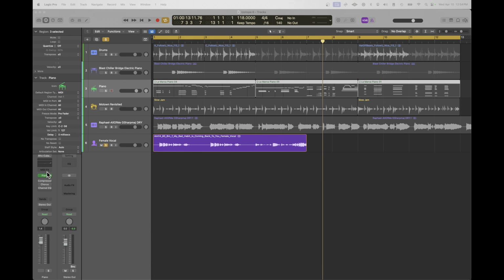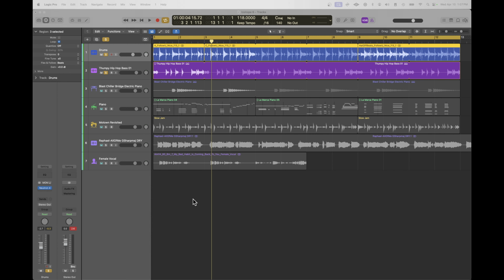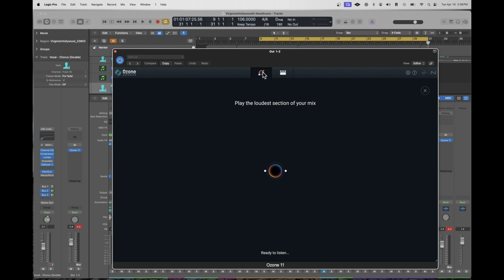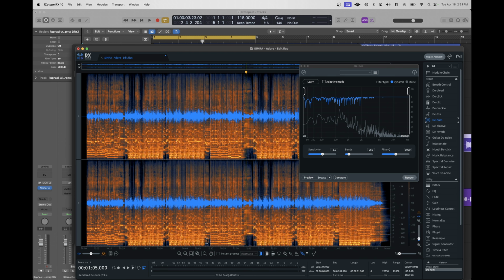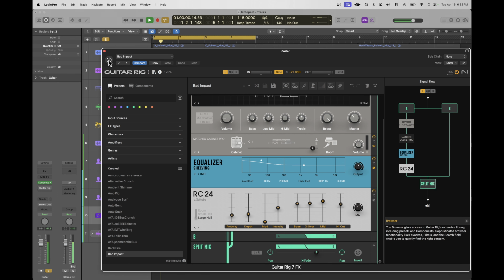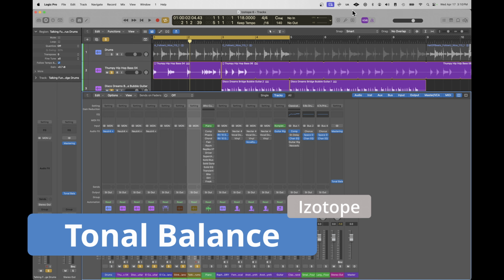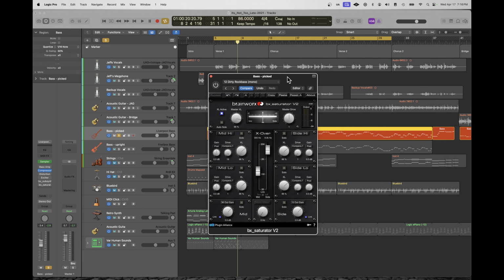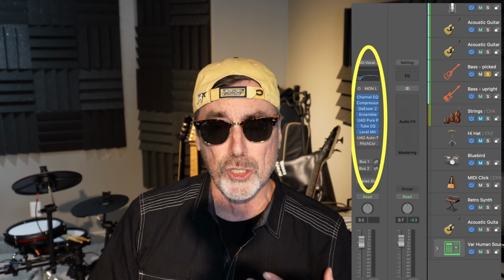I Bought the Izotope Music Production Suite 6 | CRITICAL Q: Is This The Future?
Has Izotope changed the game for mixing, mastering and audio fixes with the Music Production Suite bundle?  It includes more than 20 apps and modules with the highlights being their flagship products, Neutron, Nectar 4, Ozone 11 and RX.  When I decided to buy the suite, I quickly realized it included NI Guitar Rig 7 Pro, Vocal Synth 2, Neoverb, Stratus 3D, Symphony 3D plus addition plugins from Brainworx and Native Instruments.  It’s almost over-whelming and has taken me a while to learn everything that’s included.

Working with these modules, I quickly began to question if these AI driven apps with ‘Assistants’ might change my whole approach to mixing and mastering, as I was already a user of Ozone 10 and Nectar 3+ for vocal processing.  In this long video, I consider the Artificial Intelligence impact and I answer a few key questions:

1. What are all the apps included in the bundle - EVERYTHING!
2. Which apps get all the attention and what about all the other software plugins?
3. Is this the future for mixing, mastering and audio fix?

My goals were to fix, mix and master a few of my own songs using only the Izotope bundle software, instead of my familiar plugins from UAD, Logic, Waves and other 3rd party vendors.  And, I wanted to compare Izotope features and capabilities to those other familiar and popular plugins.

In this video, I explain my analysis and approach as well as demo each included app, so you can get a sense of how to use them and in what situations.  The demo’s are organized into chapters, so you can jump around to the modules you’re most interested in.  But don’t skip the summary and finding near the end and feel free to join the debate around “Is this the future?”

📖 Chapters

00:00 Intro - EVERYTHING in the Music Production Suite 6
01:17 What are all these included tools and where did they come from?
01:57 Izotope in Logic has a huge list of modules - Ozone EQ [free]
02:33 Neutron - deep dive demo
08:24 Nectar 4 Advance - deep dive demo
11:42 Ozone 11 Advance - overview demo
15:52 RX - two ways to use it - overview demo
20:15 Flagship tools, But there’s so much more in the bundle
21:15 Guitar Rig 7 Pro - overview and demo
22:50 Vocal Synth 2 - overview and demo
24:22 Neoverb - overview and demo
27:10 Tonal Balance & Relay - overview and demo
28:23 Brainworx Plugins from Plugin Alliance - overview and demo
33:04 Native Instrument FX Plugins - overview and demo
36:25 Critical Debate: IS THIS THE FUTURE?
41:33 Outro=